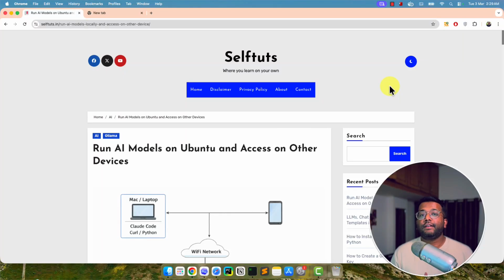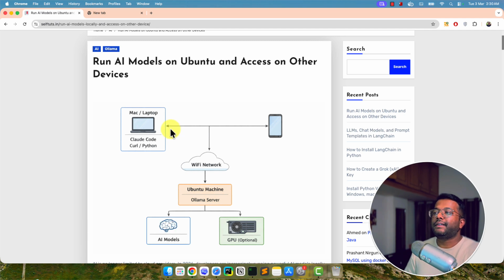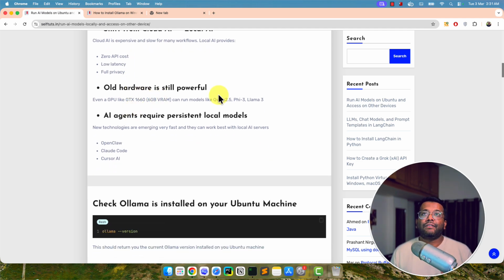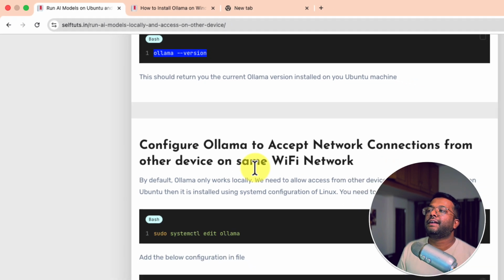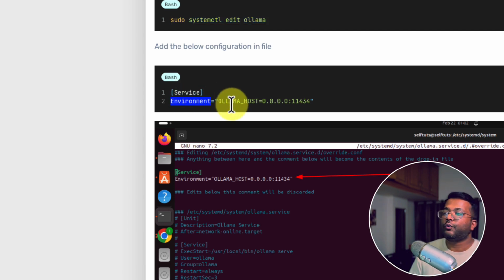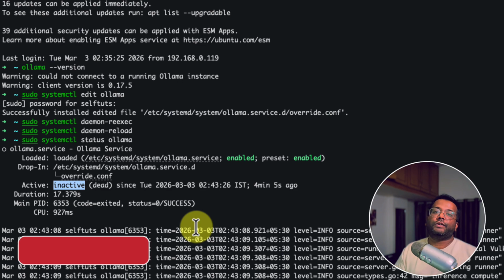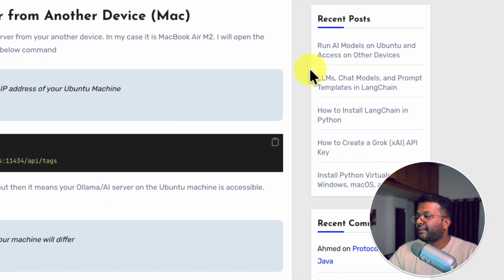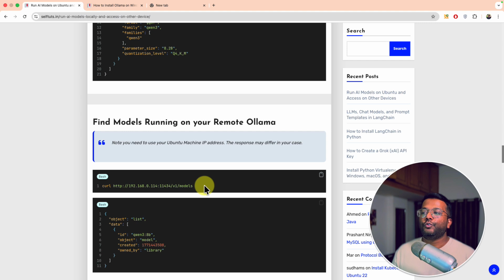Turn Your Old PC Into a Local AI Server (Ollama Ubuntu Setup)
In this video, we will learn how to turn an old Ubuntu machine into a Local AI Server using Ollama.

Instead of running heavy AI models on your daily laptop, you can run them on an older machine and access them from any device on your local Wi-Fi network.

This setup allows you to run local LLM models like Llama, Qwen and others without paying for expensive cloud APIs.

In this tutorial we will cover:
• Running Ollama on an Ubuntu machine
• Exposing the Ollama server to the local network
• Accessing the AI server from another device
• Using the Ollama API from your laptop

This is a powerful setup for developers who want to build AI tools, AI agents, or local LLM applications.

Perfect for:
• Developers building AI apps
• Running AI locally
• Using old hardware for AI
• Learning local LLM infrastructure

00:00 Introduction
00:09 Architecture Overview
00:23 Local AI Server Setup
00:56 Why Running AI on Laptop is Problem
01:24 Best Architecture for Local AI
01:41 Prerequisites (Ubuntu + Ollama)
02:02 Why Local AI is Important in 2026
03:10 SSH into Ubuntu Machine
03:54 Check Ollama Version
04:06 Enable Network Access
04:40 Configure Ollama Host
05:25 Save Configuration File
06:03 Reload Systemd
06:50 Restart Ollama Server
07:13 Check Server Status
07:40 Find Ubuntu IP Address
08:03 Access Ollama from Mac
08:36 Test Server Connection
09:18 Using Ollama API
09:33 Final Thoughts